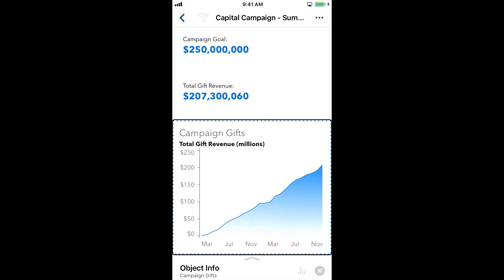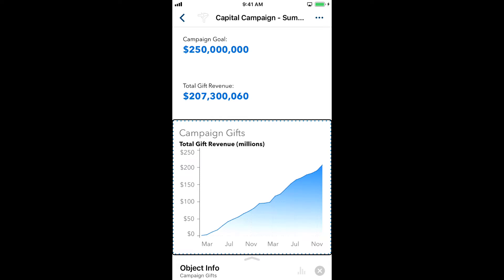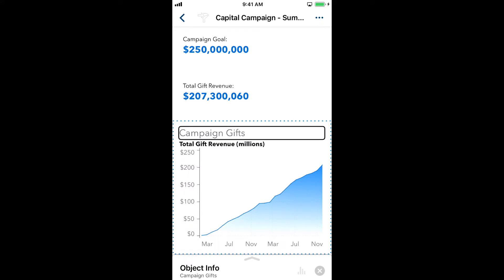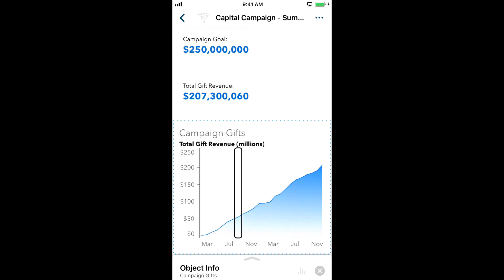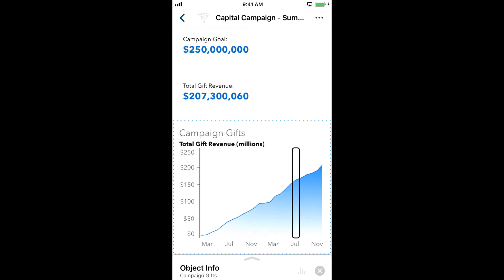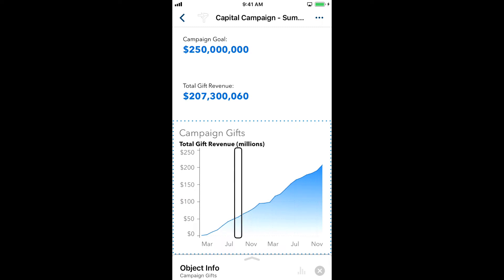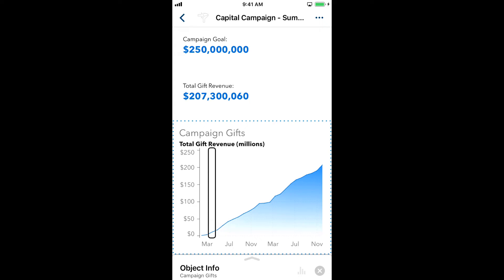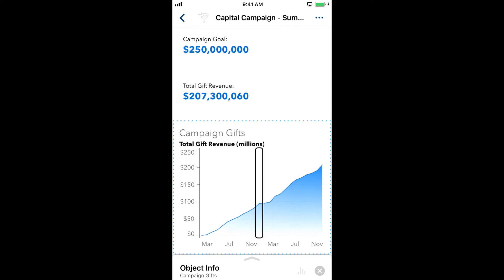SAS Visual Analytics App for iOS: Examining the Details of a Chart Using Sonification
Jesse Sookne from the SAS accessibility team shows how to examine the details of a chart in SAS Visual Analytics App for iOS, using sonification with the VoiceOver screen reader.